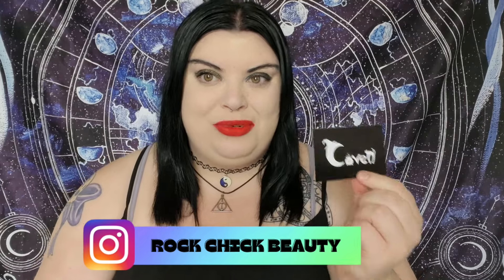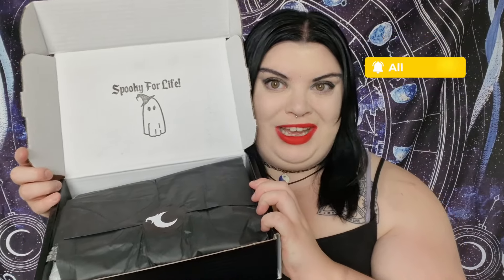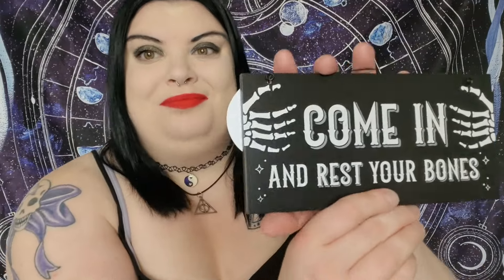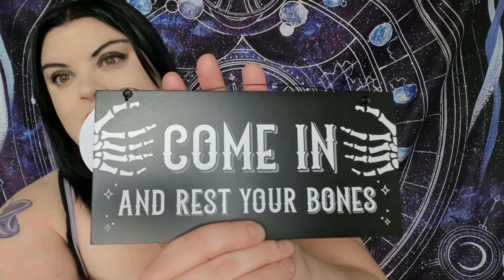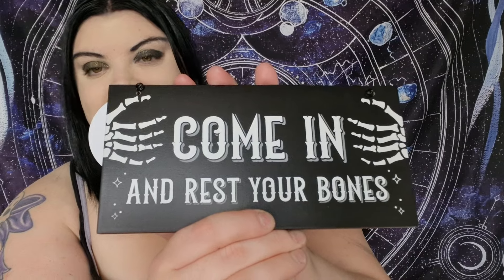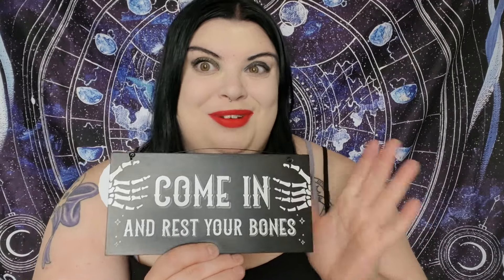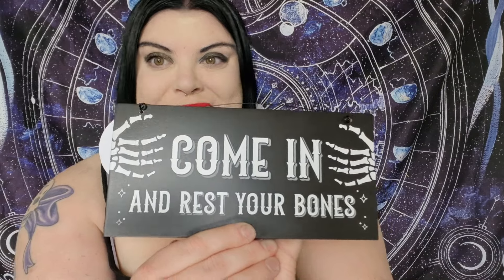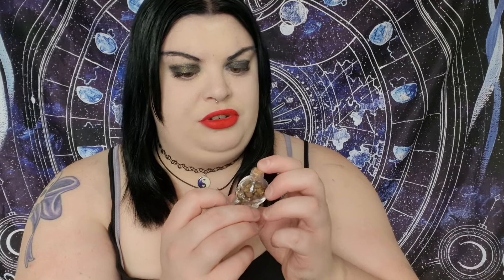Coven Subscription Bones Bones Bones Unboxing | Rock Chick Beauty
Hey Spooky Ghosts,  Welcome to our mystical realm, where the secrets of the universe are unveiled through our Coven Subscription Bones Bones Bones unboxing videos! 🌙✨ Join us as we delve into the magical world of witchcraft and divination, one box at a time.

In this video, I'm excited to share the enchanting contents of our latest Coven Subscription box. Each item holds a special place in our hearts and practices, from ancient crystals to sacred herbs. Watch as we unwrap these treasures and explore the powerful energies they possess.

Whether you're a seasoned witch or a curious beginner, our unboxing videos will inspire and delight you. Dive deep into the mysteries of the occult with us and uncover the beauty of the unseen.

Stay Happy, Stay Spooky
Love & Hugs
Rock Chick Beauty
xoxo